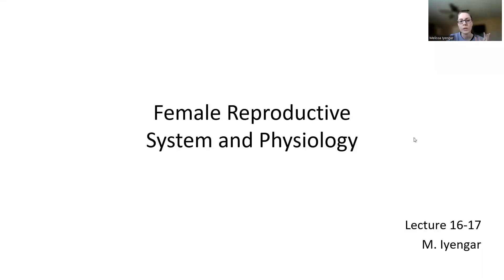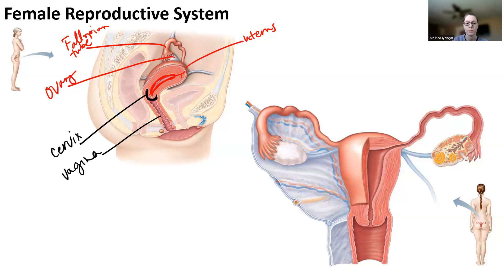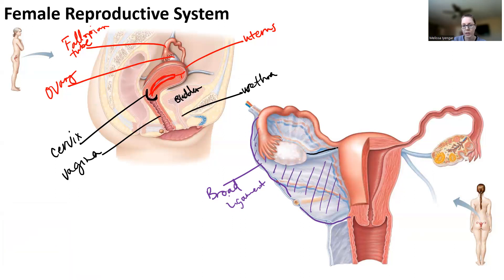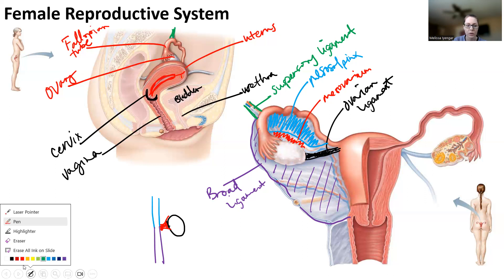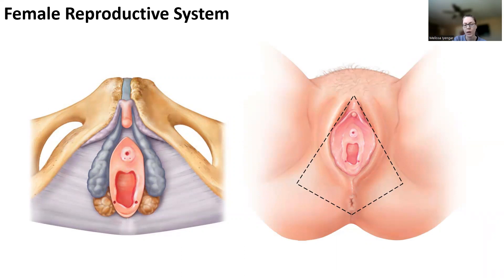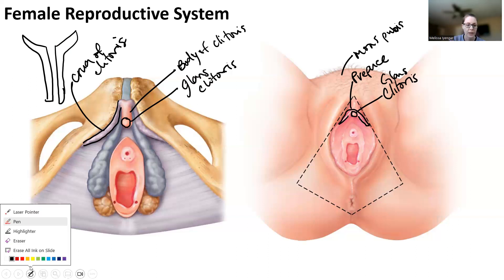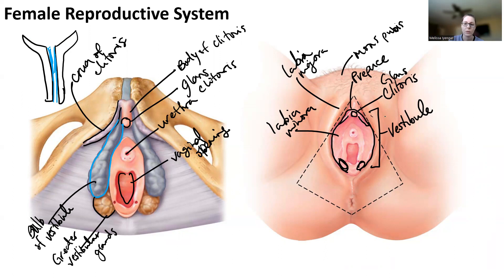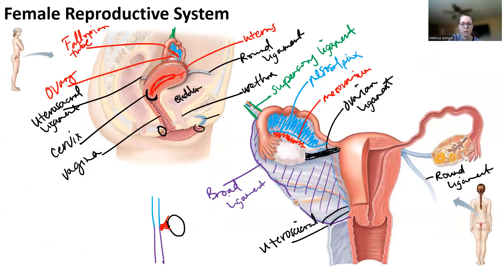2240 S23 - Female Reproductive System Supplement Part 1